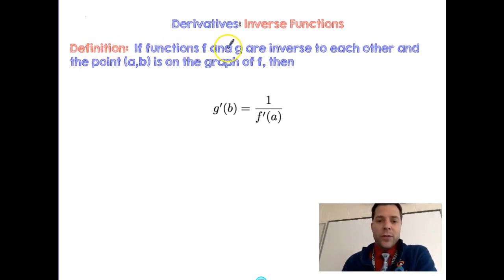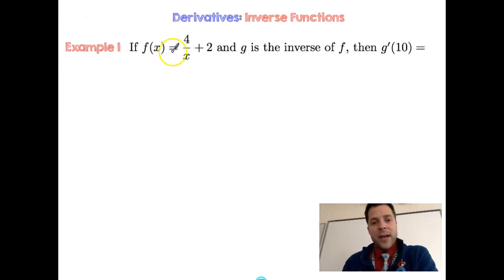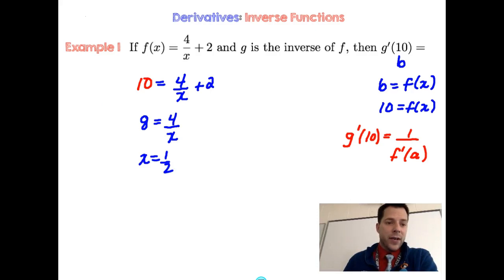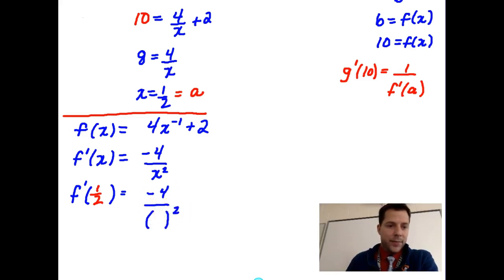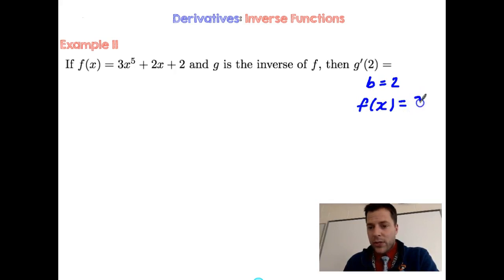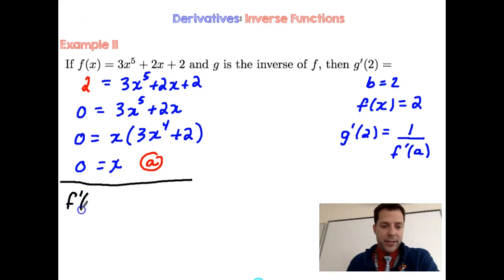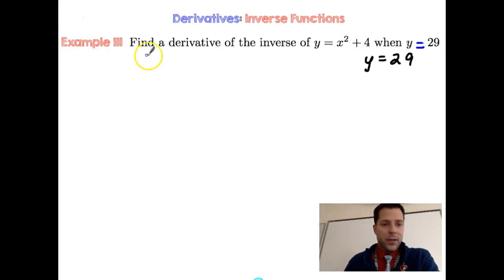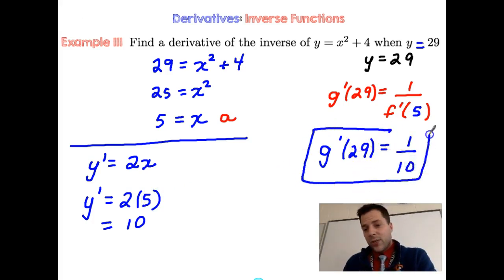Derivatives of Inverse Functions [3 Examples]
In this video I cover three examples of how to find the derivative of inverse functions.

Time Stamps
00:23 (Definition)
01:43 (Example 1)
05:28 (Example 2)
08:20 (Example 3)